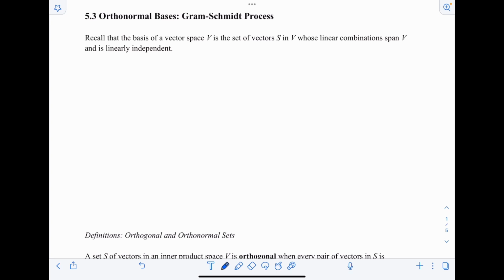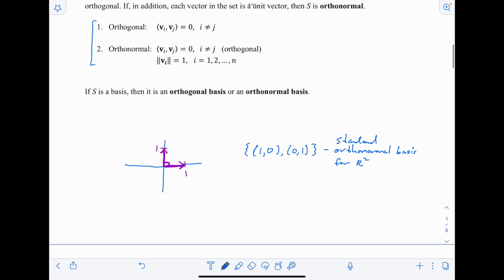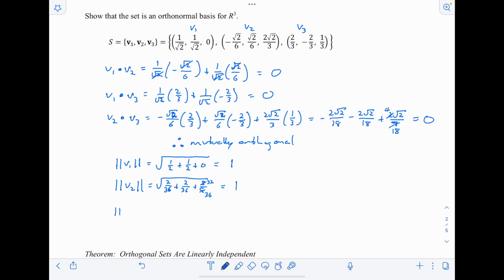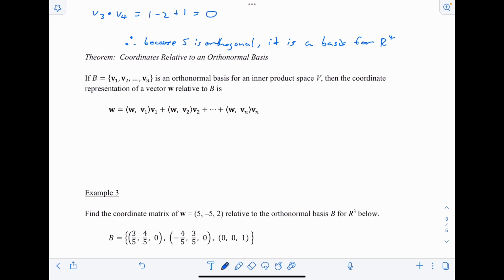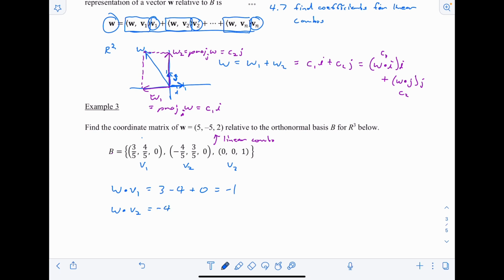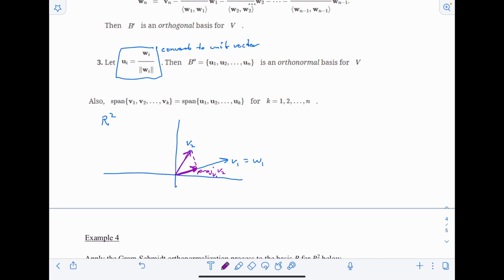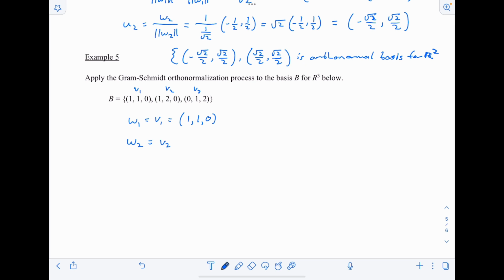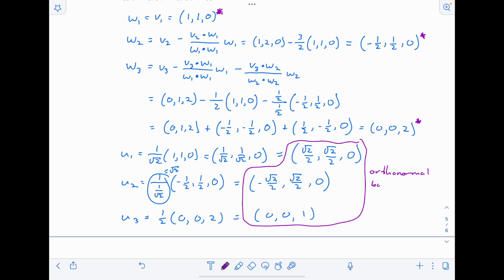5.3 Orthonormal Bases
Linear Algebra, Lesson 5.3 Orthonormal Bases: Gram-Schmidt Process

In this video, you'll learn what constitutes an orthonormal basis and how to transform any basis into an orthonormal basis.